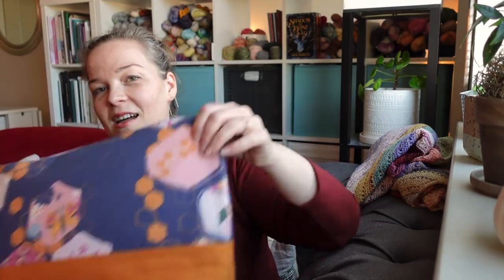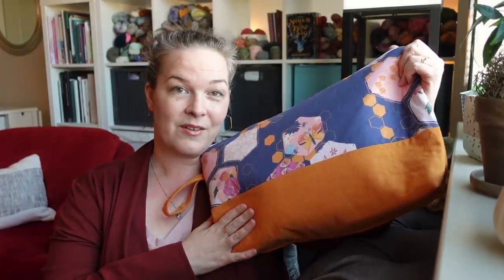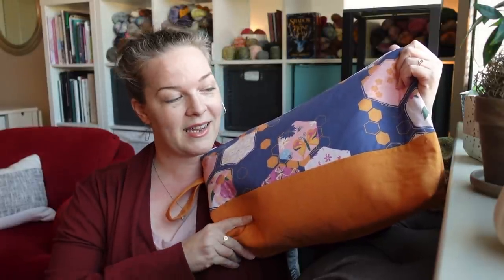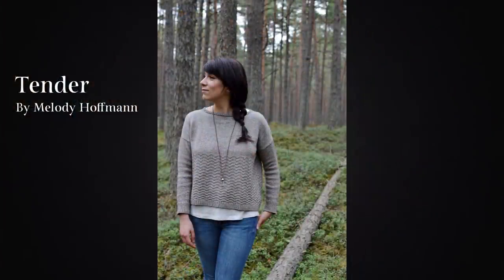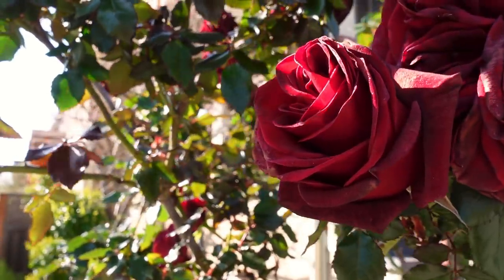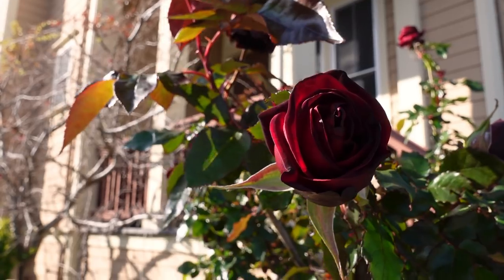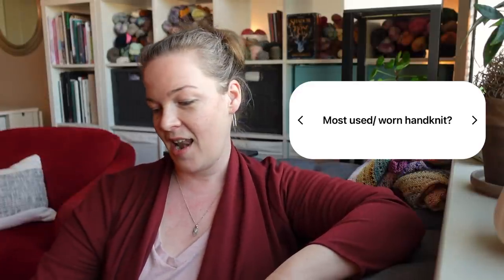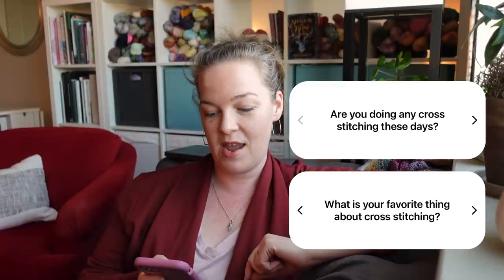Studio Vlog 111 - Q&A | My Favorite Knits, Do I Still Sing, and Why I Make Project Bags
Hello, Makers! This week I share progress on my Tender sweater and how I’m liking the jogless join, and answer some of your burning questions.

Grab your knitting or stitching, a cozy beverage and let’s chat! ☕️🧶🧵

Show Notes & Links:

❧ Tender Sweater by Melody Hoffmann Yarn by The Royal Bee Yarn Company

❧ Official hashtag for our Year of Sweaters MAL! sthnyearofsweaters2021 and our Ravelry discussion thread

Let’s Connect!